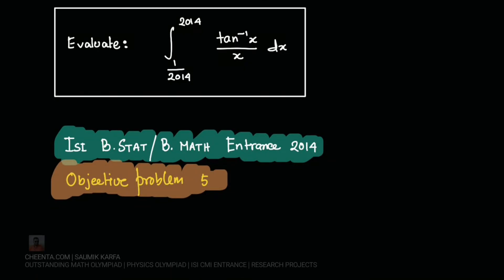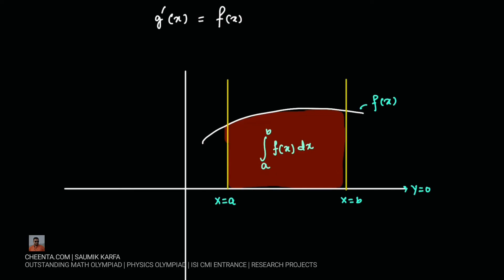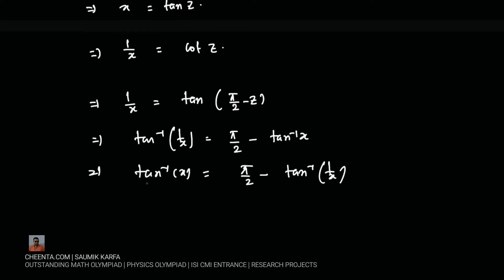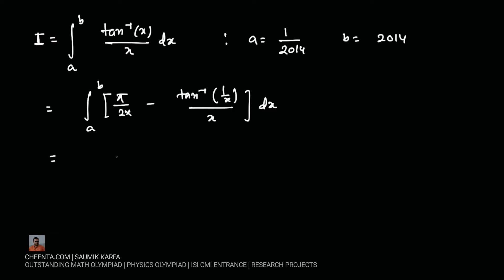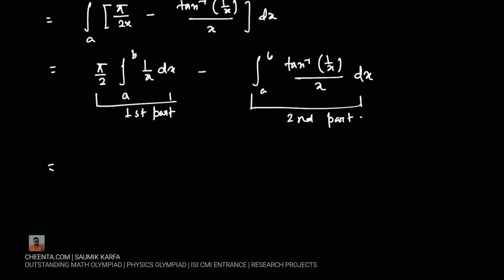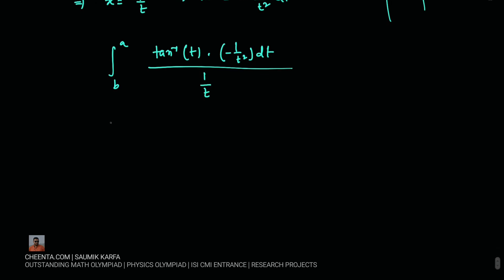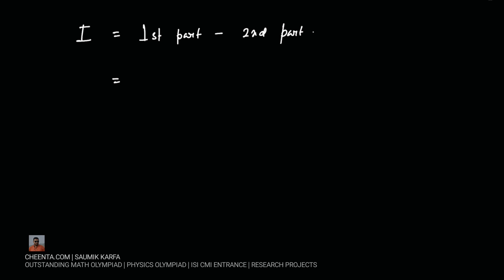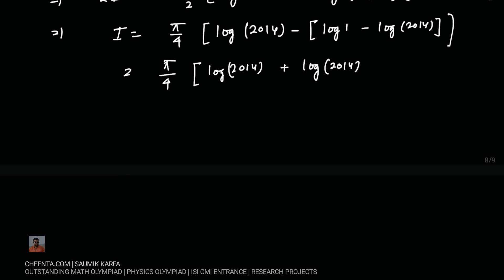Definite Integral Problem | ISI B.Stat - B.Math Entrance 2014 | Objective Problem 5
Evaluate the above equation using definite integral.

This problem had appeared in the ISI B.Stat - B.Math Entrance Examination 2014.

Keep Learning!